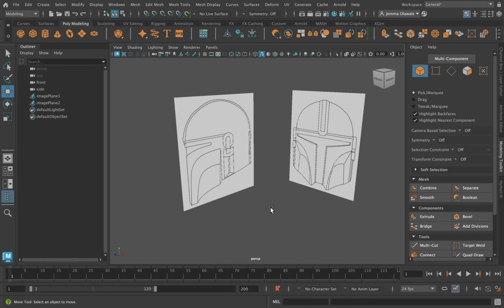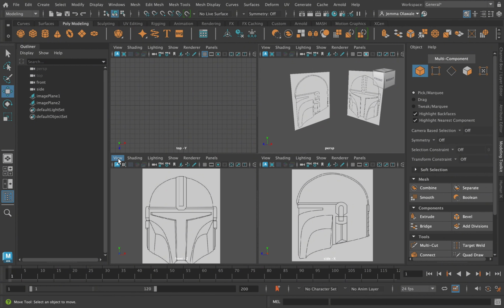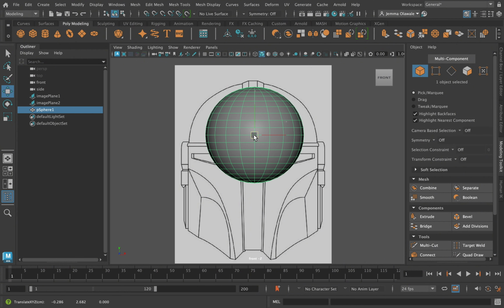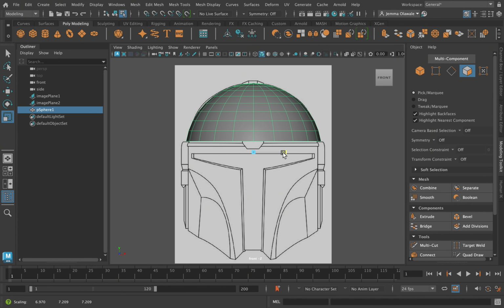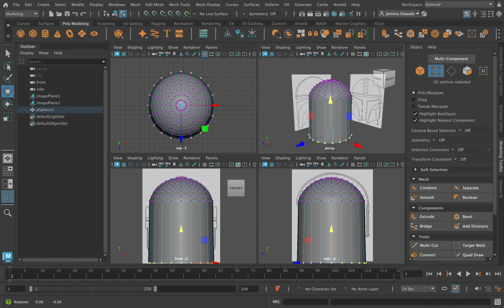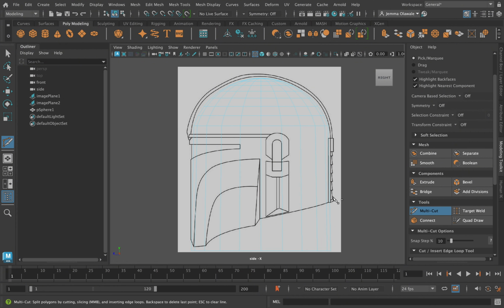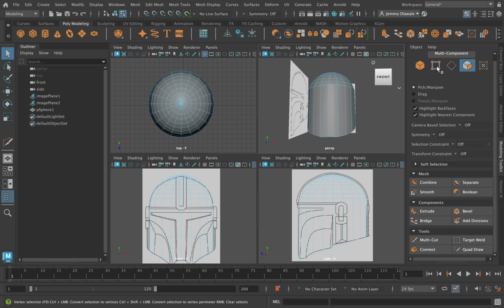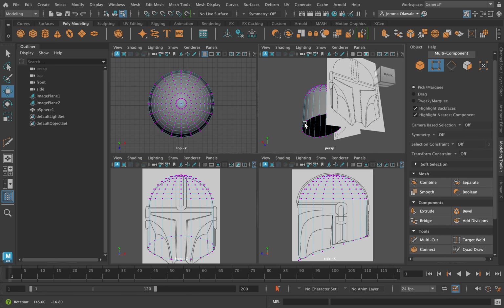MANDALORIAN HELMET | TUTORIAL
This is a quick & easy tutorial demonstrating on how to create your very own Mandalorian helmet using the 3D ‘Maya’ software.

Time codes:

0:00 - Start
0:12 - Maya Settings
0:37 - Camera Perspectives
1:02 - Downloading Image Planes
1:40 - Polygon Shapes
1:57 - Increase Scale
2:26 - Faces Tool
3:41 - Vertex Tool
3:53 - Select Points
4:01 - Analyse the Helmet
4:22 - Click Object Mode
4:25 - Wireframe (front view)
4:45 - Wireframe (side view)
4:59 - Multi-Cut Tool
5:15 - Press Shift Button
6:12 - Outline
7:24 - Layering

➩ LINK